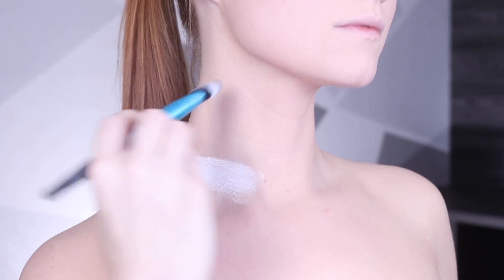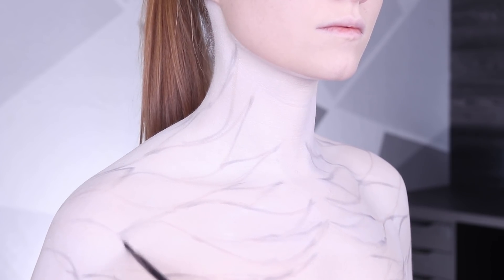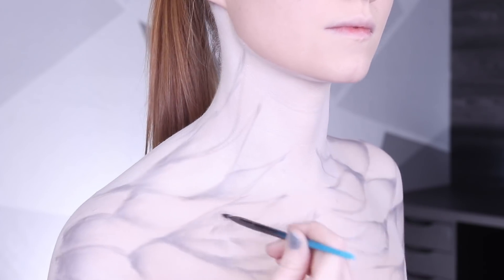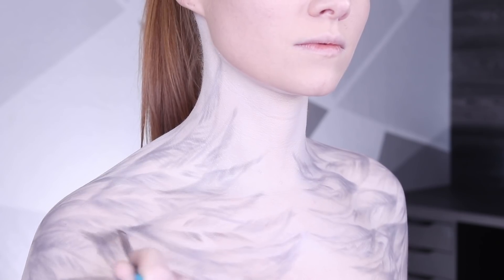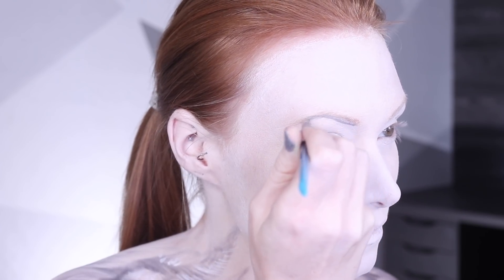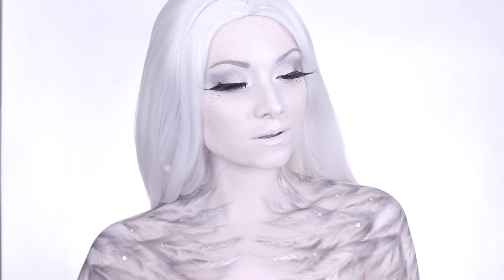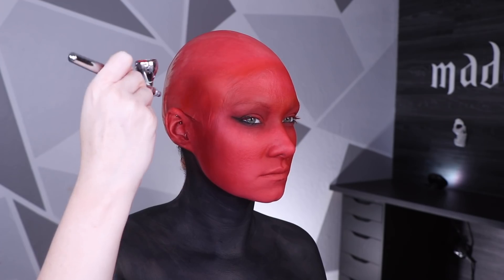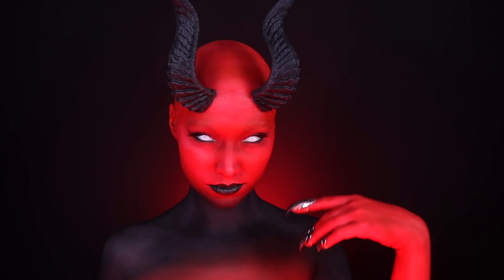Are you an Angel or a Devil...? | Two in One Makeup Tutorial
We are a small, family run business and appreciate all support! Thank you for your kind and incredible reviews!

• NYX Cosmetics Single Eyeshadow (greys)
• Eldora Eyelashes (Angel only)
• MadeULook Eyeliner (discontinued)
• Bad Gal Bang Mascara
• Horns and nails from Amazon (devil only)

MUSIC ➜
Hyperdrive - Sebastian Forslund
I Am Unbreakable - Niklas Johansson